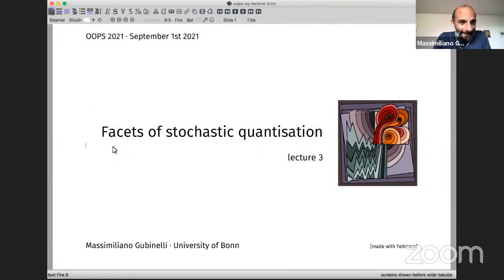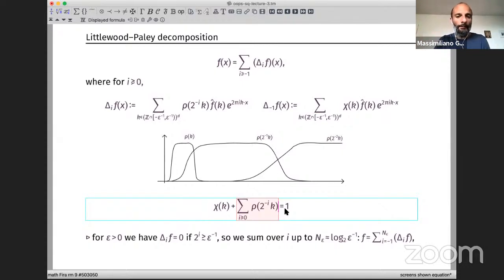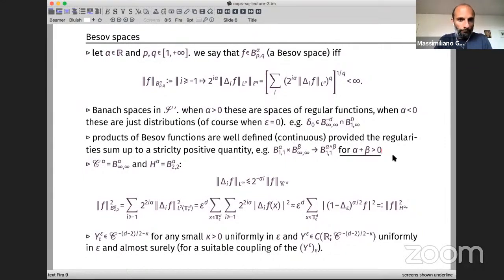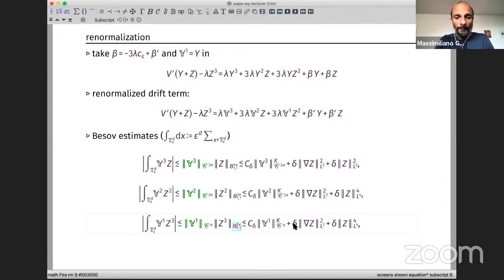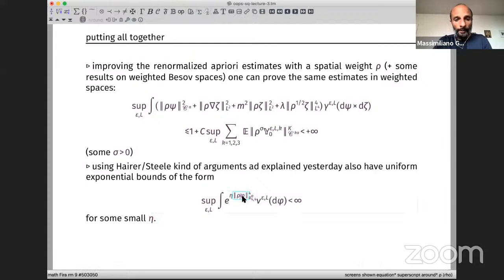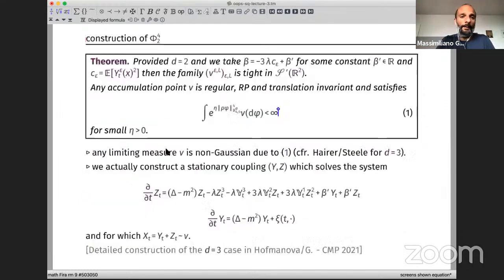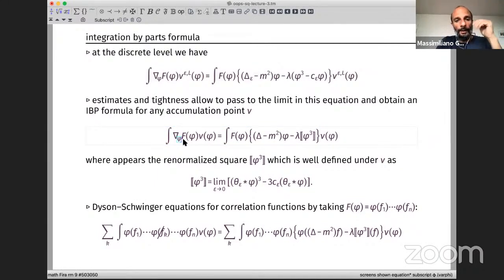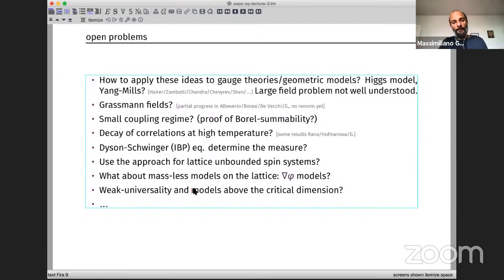Massimiliano Gubinelli - Facets of stochastic quantisation 3/3